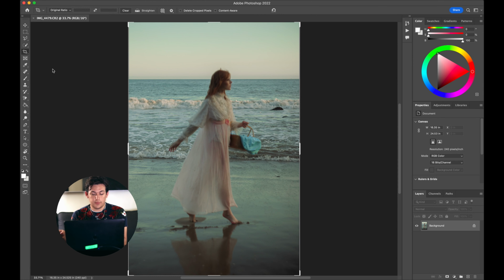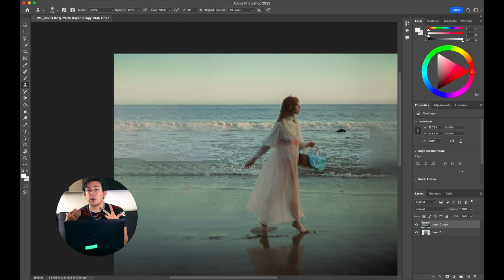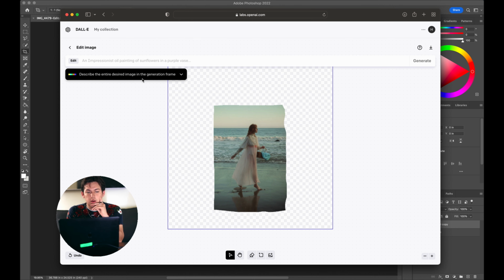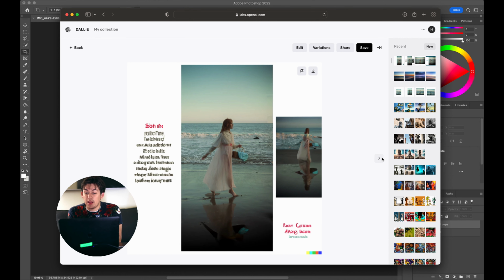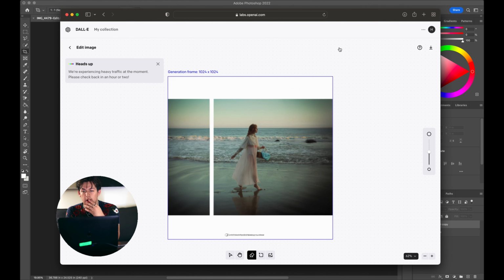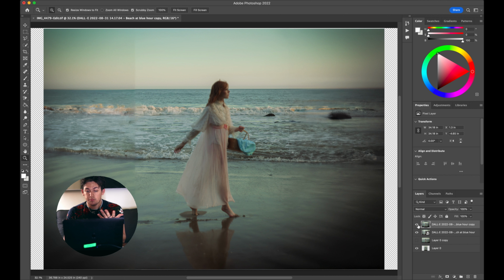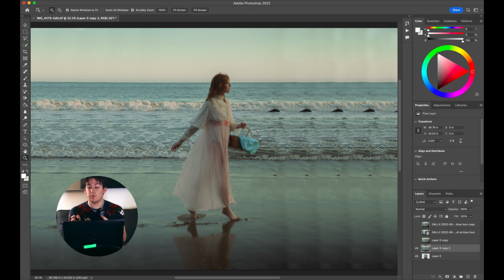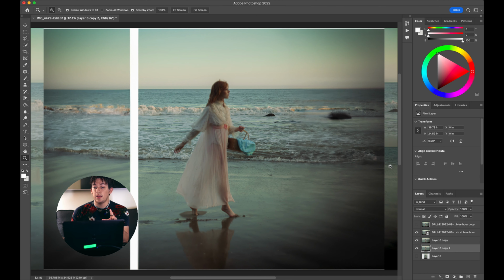I asked Dall E to fix my photo... | Vlog 003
Today we are using Dall E to help me expand a photo! AI is a powerful tool that can be scary but also very useful to us artists to level up our game!